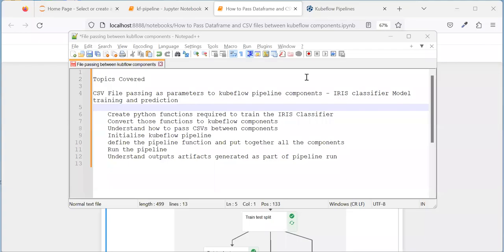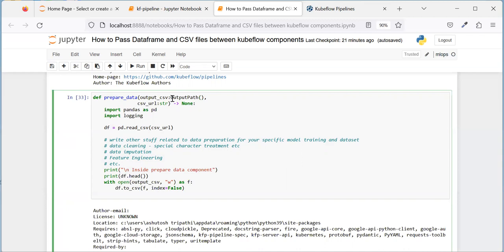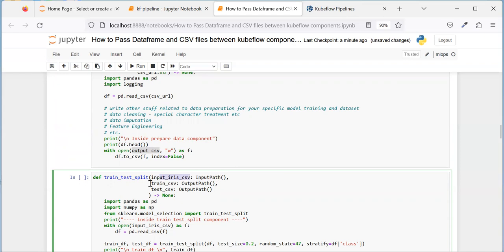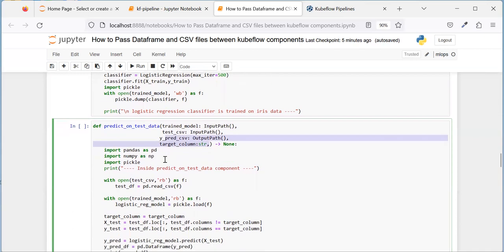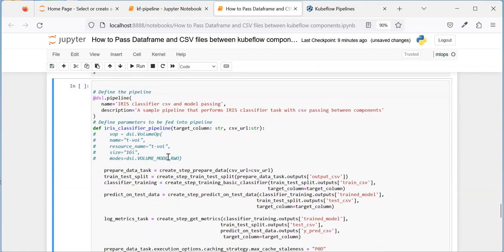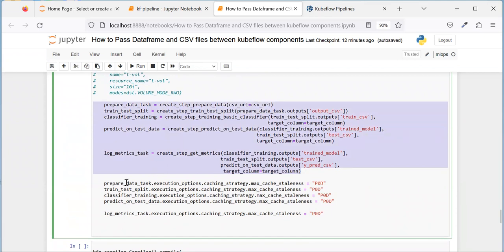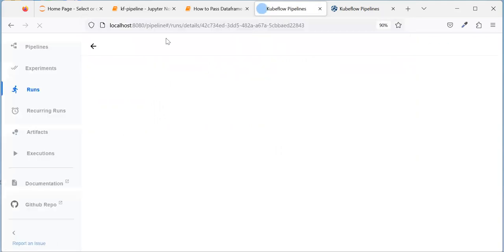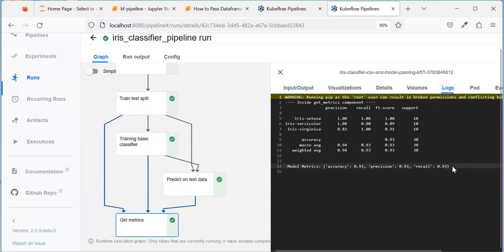How to pass csv and dataframe between kubeflow components | Part 2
Kubeflow pipeline tutorial Part 2

in this video you will learn how to pass csvi file between kubeflow components and see dependent components run after each other. Will see one components is producing artifacts like data frames, csv files and machine learning model pickle file and next components is consuming those artifacts.